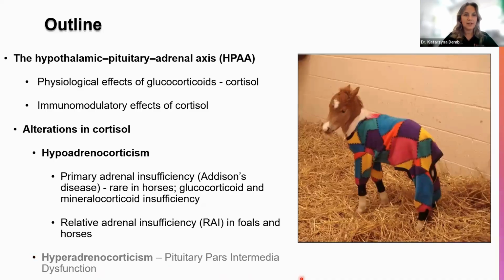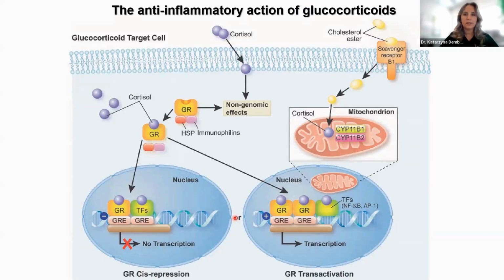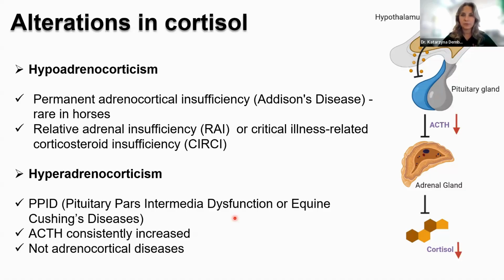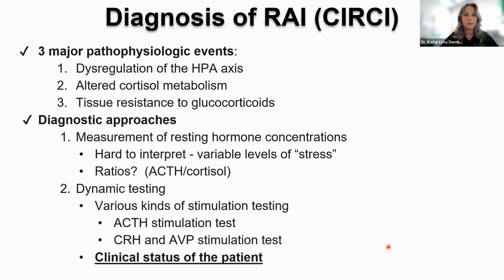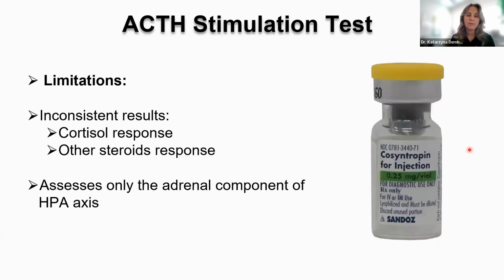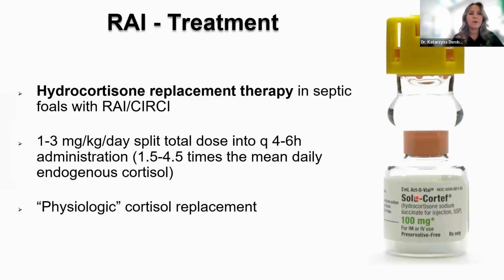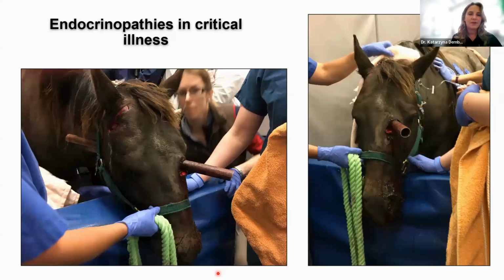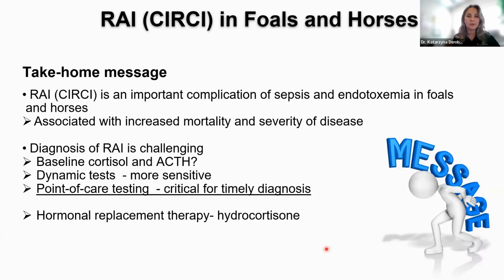Cortisol in Crisis: The Role of Stress in Sick Horses and Foals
Presented by Katarzyna Dembek DVM, PhD, DACVIM